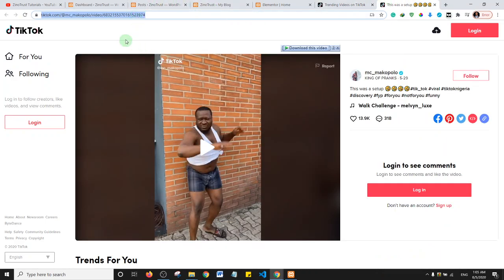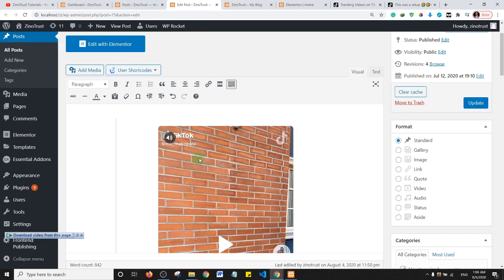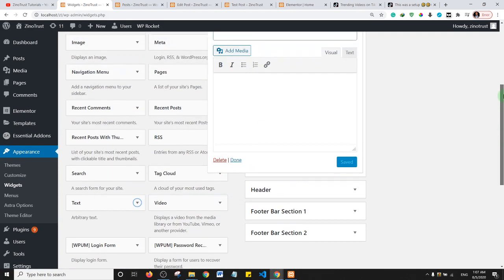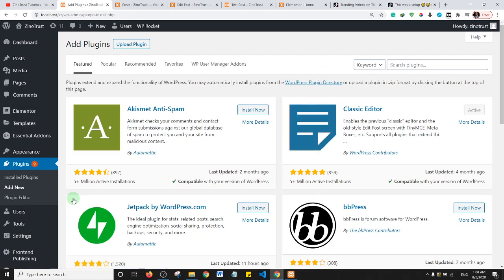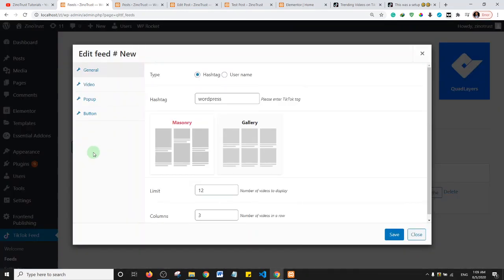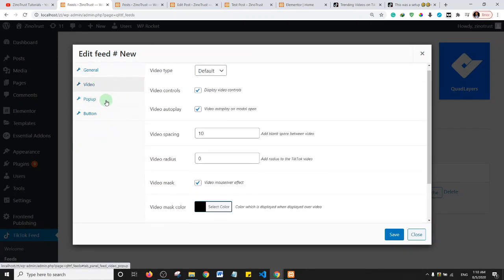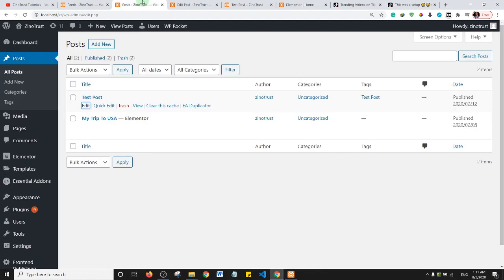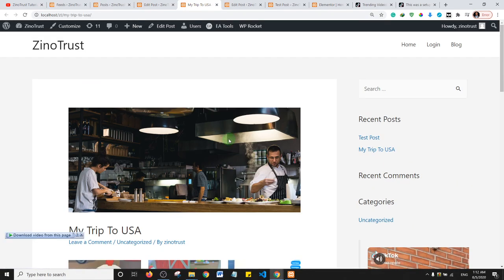How To Embed TikTok videos on wordpress